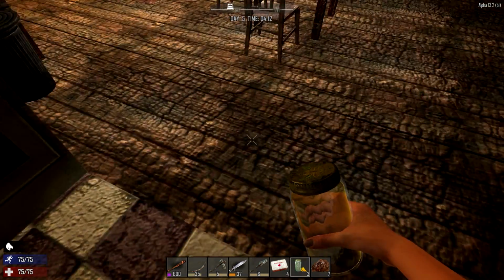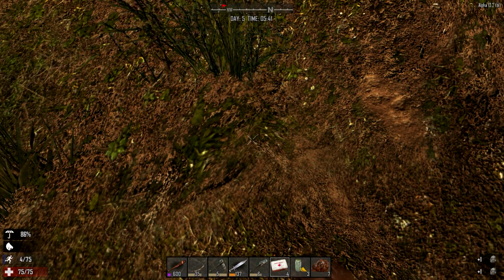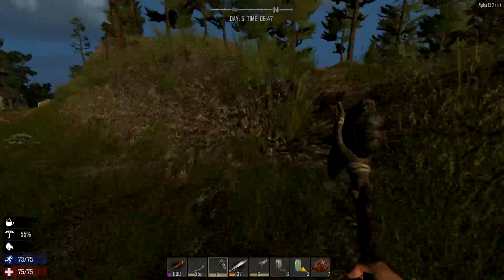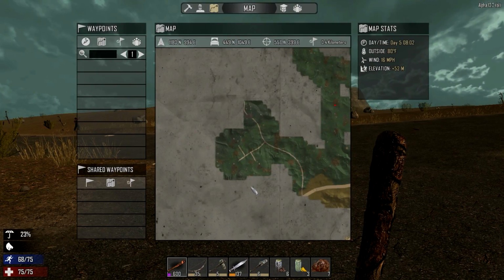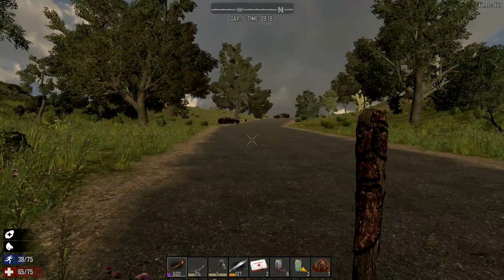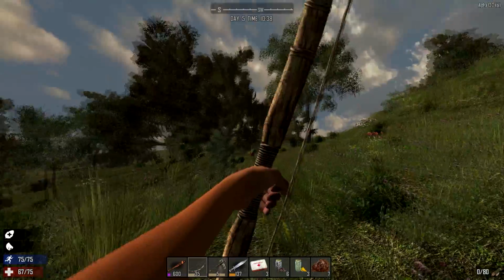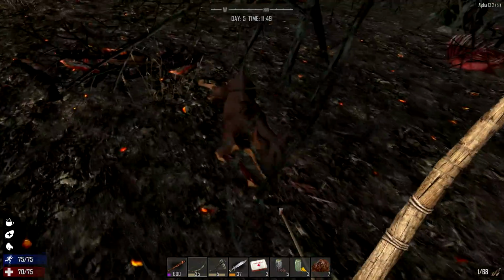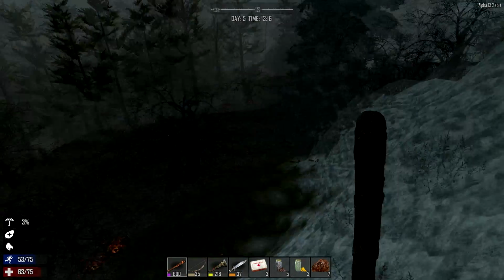#10 7 days to die Alpha 13 | ZOMBIE DOGS! (Live commentary gameplay)